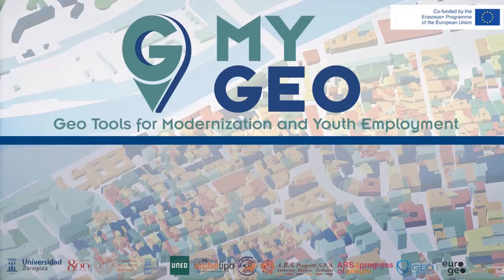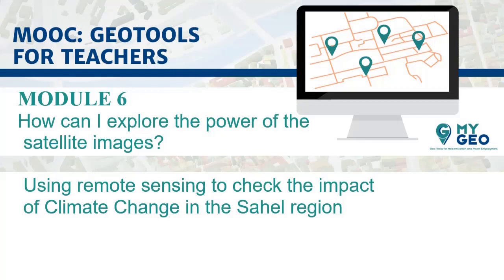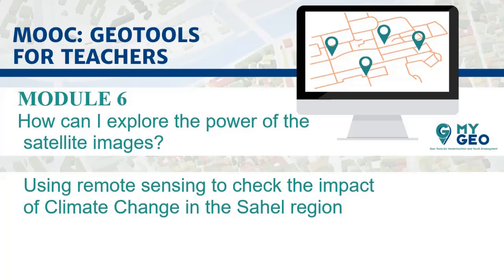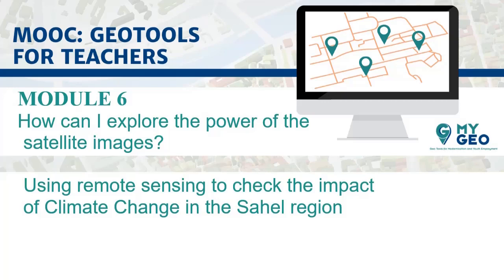Modulo 6 INTRO ITA